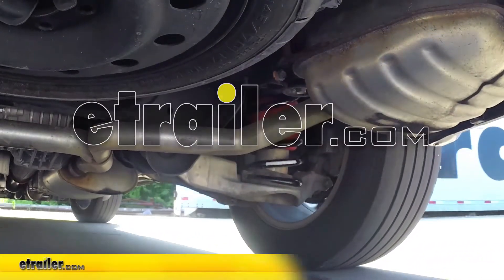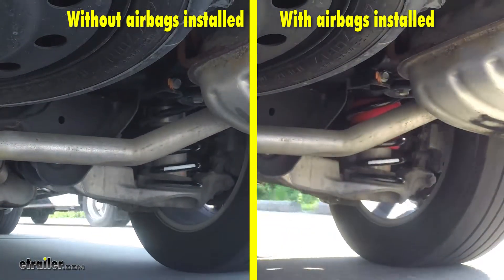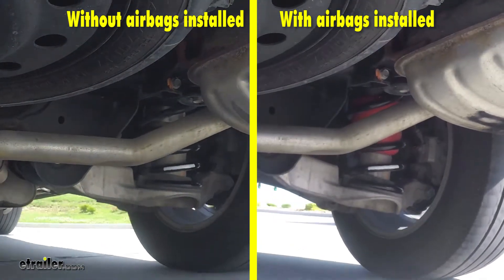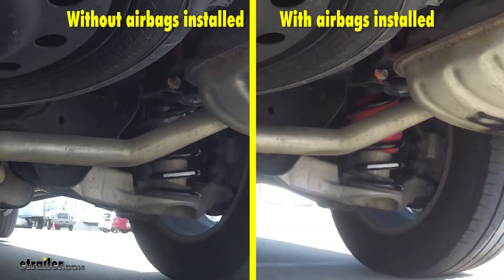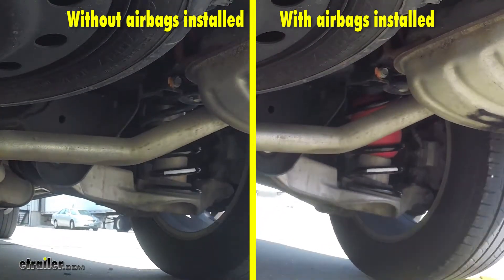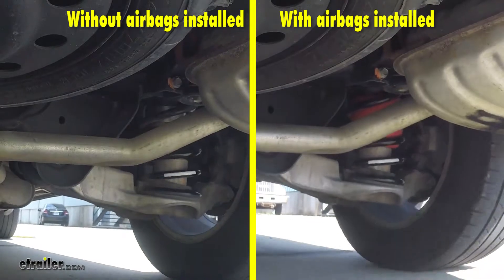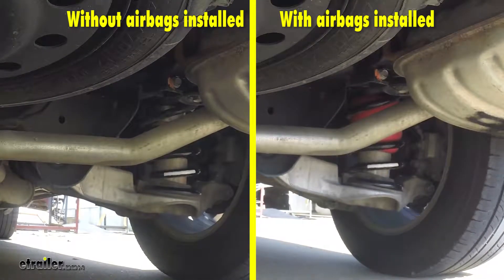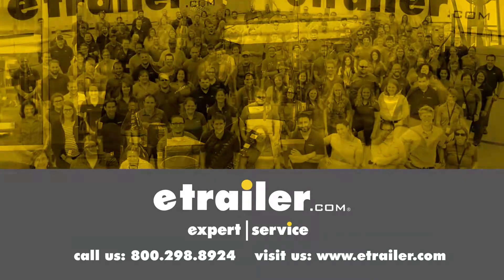etrailer | Air Lift AirLift 1000 Rear Air Helper Springs Test Course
Speaker 1:          And now we'll take our airbags out on our test course. On the left side of the screen, you'll notice the vehicle without the airbags installed, and on the right side of the screen, you'll notice the vehicle with the airbags installed. In the first part of our test course, we'll be doing some evasive maneuvering, doing some quick turns side to side. You'll notice how unstable and unsettled the suspension is without the airbags installed, and with them installed, you'll notice how much more settled and more control that we have over the vehicle. There is a significant amount less body roll than what we had without them.On the next part of our test course, we'll be going over some bumps and you'll notice without the airbags installed how much suspension travel we don't have. The suspension can't do its job properly because it's sagging down and doesn't have the amount of travel that it needs in order to help absorb the bumps.

With the airbags installed, you can see how much less jouncing and jarring there is going on. That's because the suspension is able to do its job properly with having the weight being supported by the airbags. This will give us much more handling and braking ability with the airbags installed giving us the safety that we need when we're towing a heavy load or have a lot of weight in the back of our vehicle.